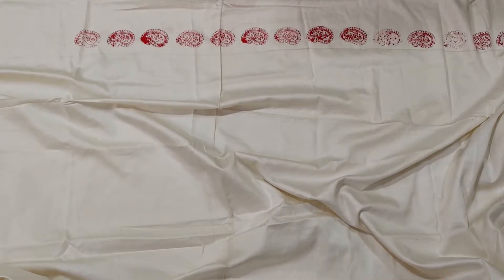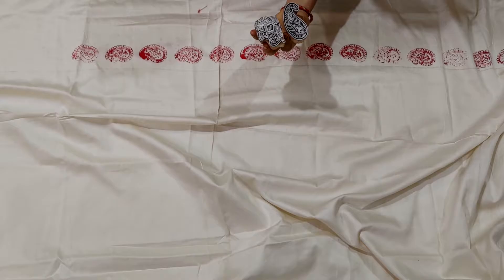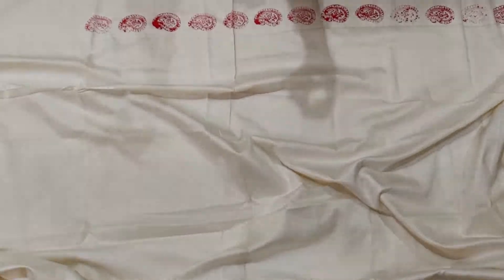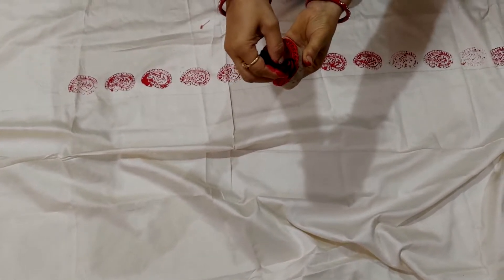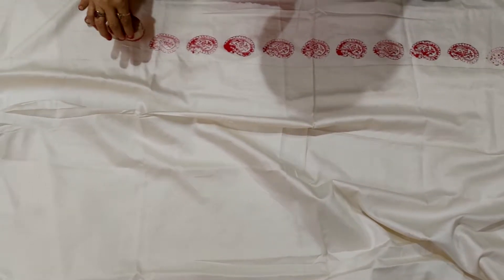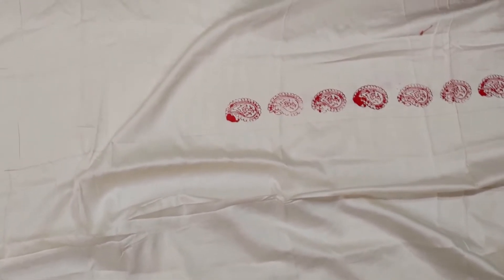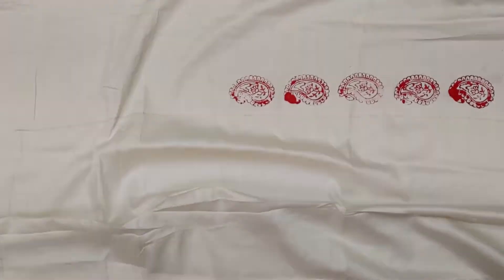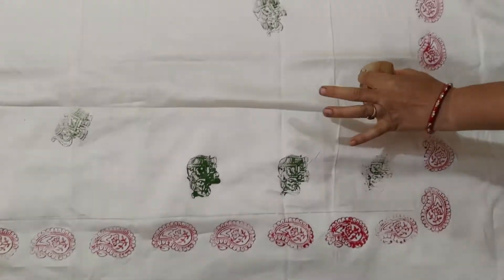How to do Block Painting, Painting Bedsheet using wooden blocks .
Today we're gonna learn about Block Printing/Painting , we're gonna paint a bedsheet using wooden blocks

Woodblock printing or block printing is a technique for printing text, images or patterns used widely throughout East Asia and originating in China in antiquity as a method of printing on textiles and later paper.
This process involves sketching and carving a design into a block of wood, applying ink or dye, and stamping it onto a finished cloth.
Hope you learn how to do it pretty easily. Give your feedbacks in comment section.
Happy Painting;)